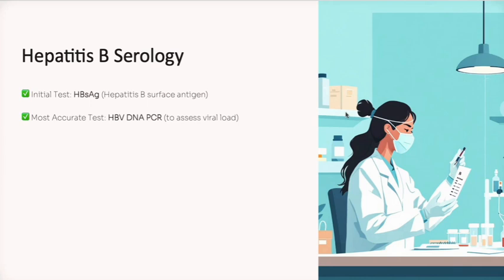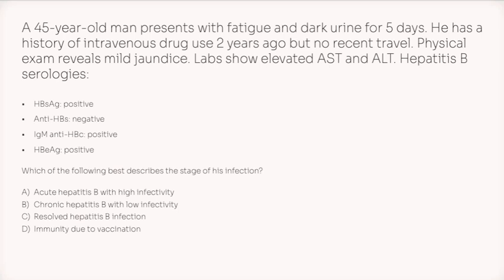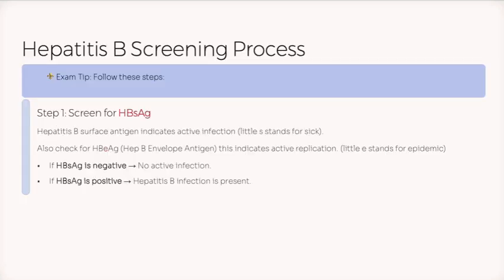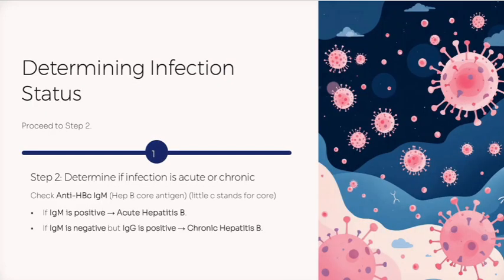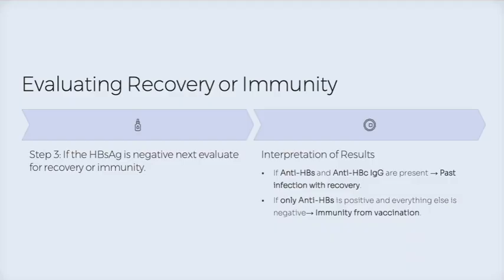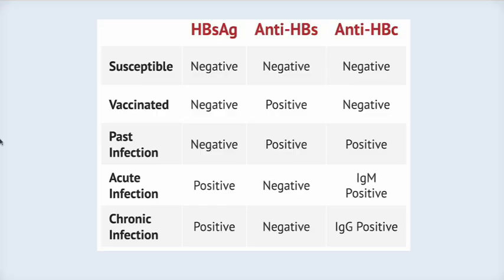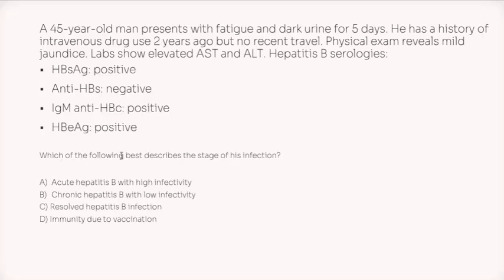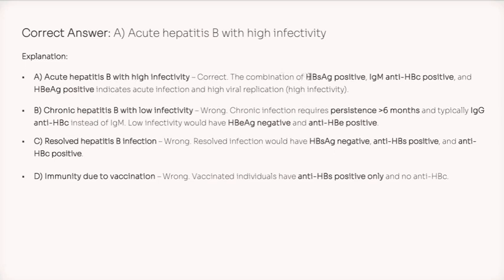Hepatitis B Serology Made Easy in 5 minutes!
Hey future healthcare rockstars! 🚀 Are you tired of getting Hepatitis B serology questions wrong on your PA, NP, or MD exams? I’ve been there — in my didactic year, these questions made my head spin! But guess what? Once I learned the step-by-step method I’m about to show you, I never missed a Hep B question again — not in class, not on my EOR, and definitely not on my boards. 💯

In this high-yield video, we’re diving deep into Hepatitis B serology interpretation so you can crush questions on the PANCE, PANRE, NCLEX, USMLE, and even your end-of-rotation exams. We’ll cover everything — HBsAg, Anti-HBs, Anti-HBc IgM, Anti-HBc IgG — and I’ll walk you through my color-coded, foolproof algorithm that instantly tells you:
✅ Is this person susceptible?
✅ Do they have an acute infection?
✅ Is this a chronic carrier?
✅ Or are they immune from natural infection or the vaccine?

No more memorizing random charts. Instead, I’ll teach you a pattern recognition hack that works every time — even when the question tries to trick you with terms like “isolated core antibody” or a sneaky timeline scenario.

By the end of this video, you’ll be able to look at any Hepatitis B serology panel and answer the question in seconds — no second-guessing, no confusion, just confidence. 🏆

So whether you’re a PA student, Nurse Practitioner, or Medical Student, this is your one-stop serology masterclass. Stick around, because the last section includes my exam-day mental shortcut that has saved me and hundreds of students from missing these high-yield points.

📈 This isn’t just about passing — it’s about acing your boards and walking into the test knowing Hepatitis B serology can’t beat you.